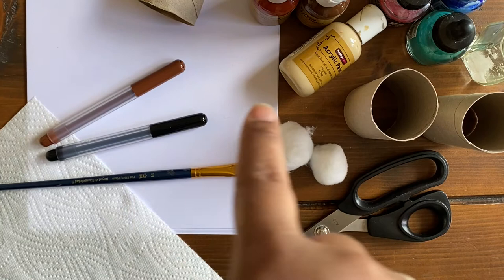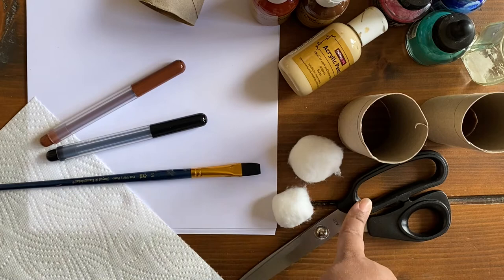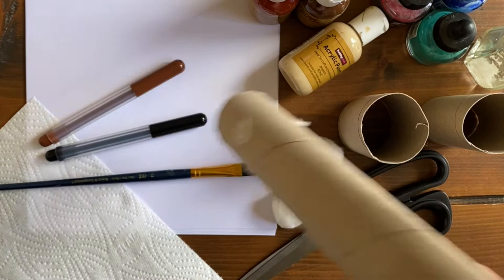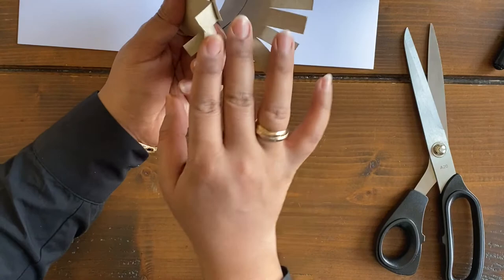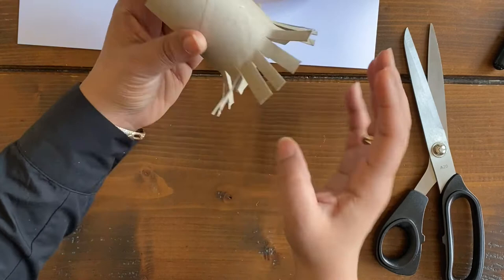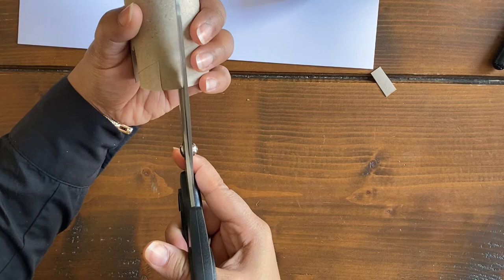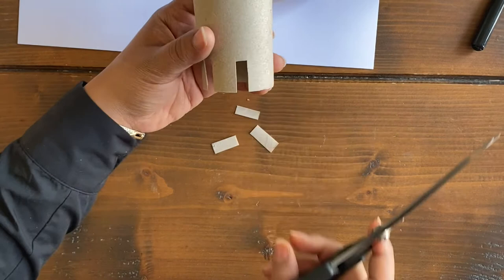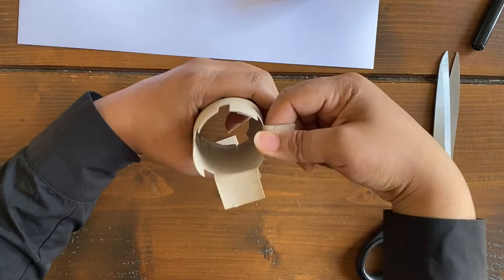Super Saturday | Surah Fajr | Surah Spotlite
Dear Parents and Caregivers,

Let's get painting! This Super Saturday, we're making our rendition of a very simple "Jannati" and we hope you will join us. Remember to watch to the end for tips on how to make this craft a learning experience for everyone involved.

Show us the different gardens you create on Facebook and Instagram (@essdesigns and @jafferladak)

With du'a
Sumayya Pirbhai Ladak